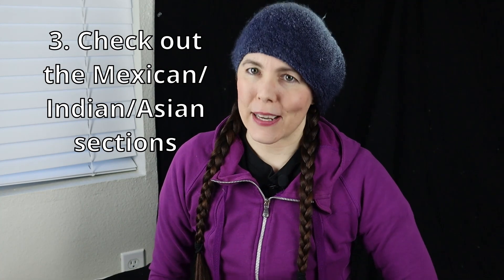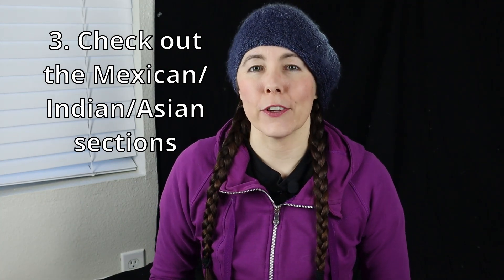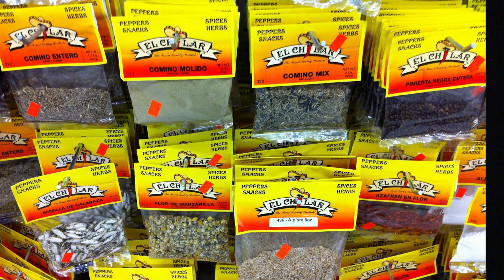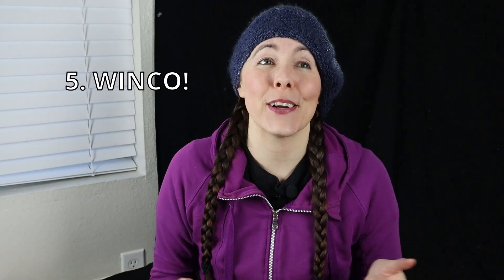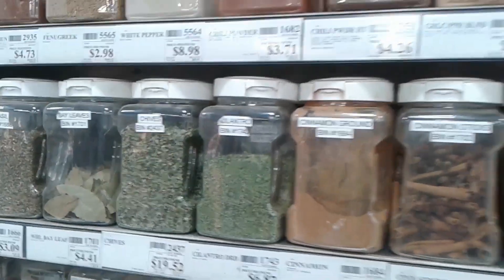How to get Cheap Spices (10 tips)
Some tips I picked up over the years, for beginners who want to start using spices without breaking the bank, and for spice-veterans who want to level up and save money.